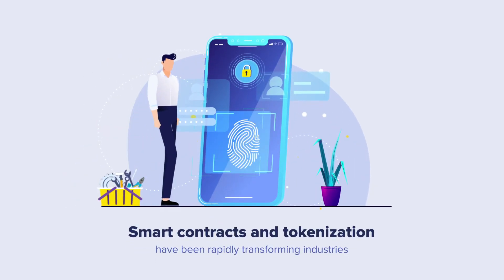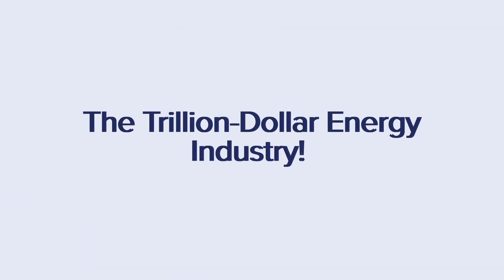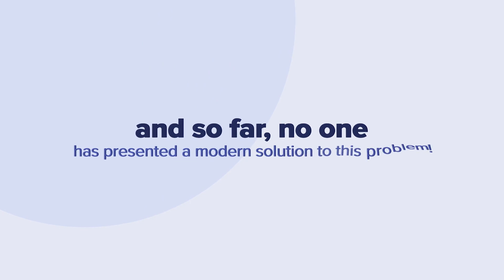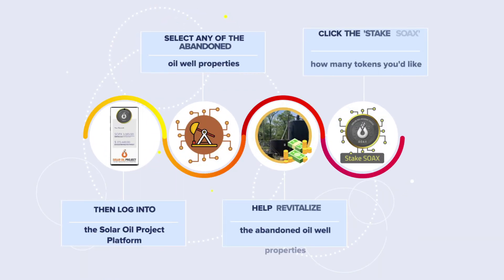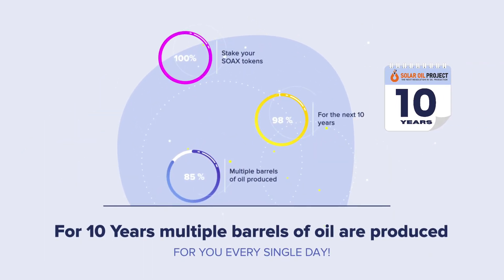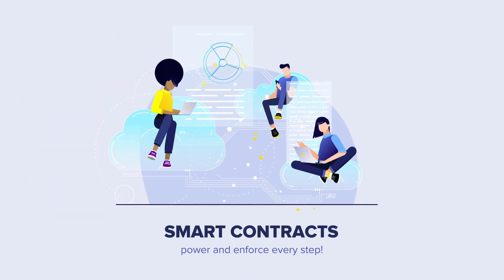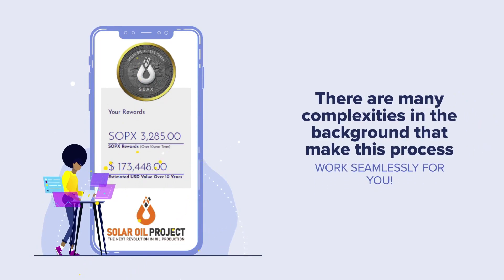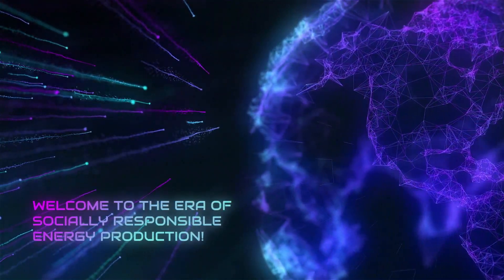Solar Oil Project - Forging The Path To A Better Future [by Beyond Oil]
Forging The Path To A Better Future

The Solar Oil Project is a rare and revolutionary application of technology to address one of the major ecological challenges of our time while providing oil commodity backed token rewards!

Helping save the Planet 🌎 is a reward in and of itself. But we understand that it takes a little more than that ;)

Solar Oil Project - the revolutionary tokenized oil project that rehabs old oils 🛢️ with new, solar-powered technology while reducing carbon footprint by up to 92%, cost reductions of 60%+, and eliminates the water & soil pollution from abandoned wells. The project is cash flow positive and distributes the majority of the oil revenue generated via blockchain⛓ to its ERC-20 token holders.

In all cases, past performance is not an indication of future results. Production history presented may be less than 5 years old unless otherwise stated and may not suffice as a basis for financial decisions. Oil prices may go down as well as up, prices can fluctuate widely, you may be exposed to currency exchange rate fluctuations and you may lose all or more than the amount you invest. Cryptocurrency investing is not suitable for everyone, so please ensure that you have fully understood the risks and legalities involved. Do not risk more than you are able to lose. If you are unsure, seek independent financial, legal, tax and/or accounting advice. The promoter of this advertisement does not provide investment, financial, legal, tax or accounting advice. Nothing herein shall be construed to be an offer to sell securities or commodities.

The contents found herein are specifically made subject to our Risk Disclosure and Terms and Agreement.